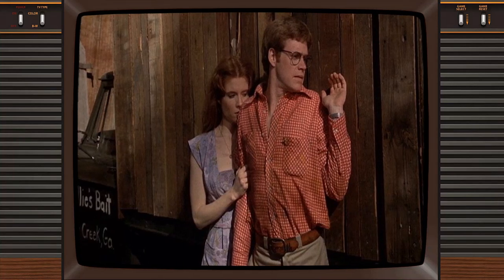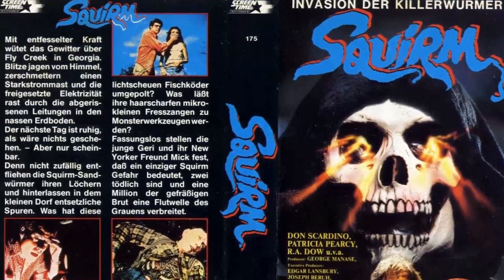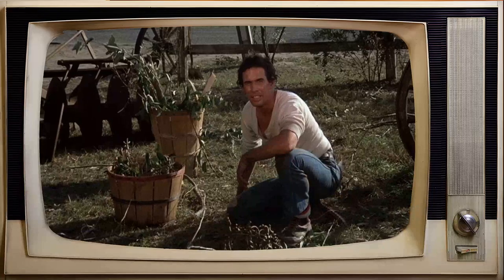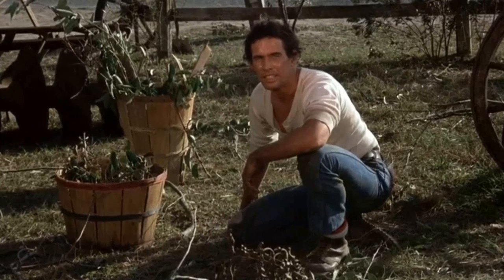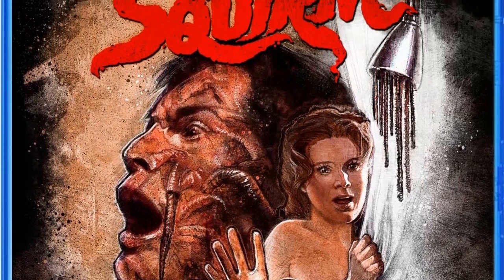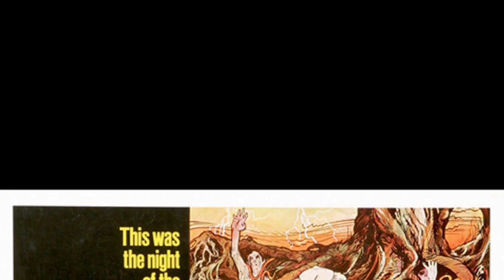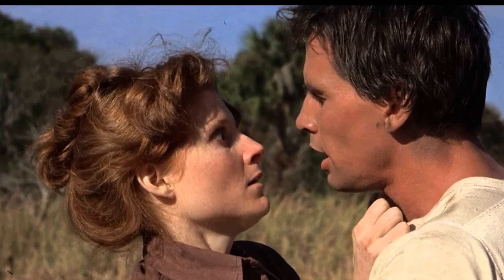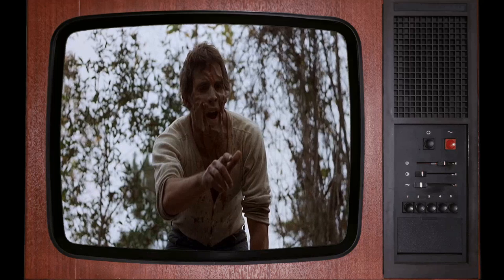5 Mind-Blowing Facts of Squirm Movie That Will Leave Even the Most Dedicated Fans in Awe!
Don Scardino as Mick
Patricia Pearcy as Geri Sanders
R.A. Dow as Roger Grimes
Jean Sullivan as Naomi Sanders
Peter MacLean as Sheriff Jim Reston
Fran Higgins as Alma Sanders
William Newman as Quigley
Barbara Quinn as Sheriff's Girl
Carl Dagenhart as Willie Grimes
Angel Sande as Millie
Carol Jean Owens as Lizzie
Kim Iocouvozzi as Hank
Walter Dimmick as Danny
Leslie Thorsen as Bonnie
Julia Klopp as Mrs. Klopp
Ralph Flanders as 1st Man at Lunch Counter
Albert Smith as 2nd Man at Lunch Counter
Jim Shirah as 3rd Man at Lunch Counter
Harold Mumm as Bus Driver
W.A. Lindblatt as Power Line Repairman